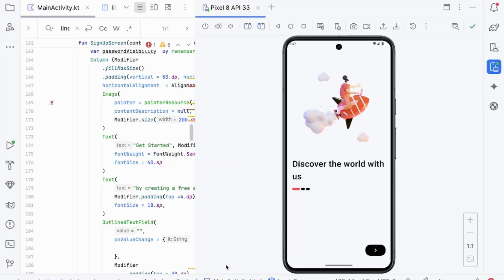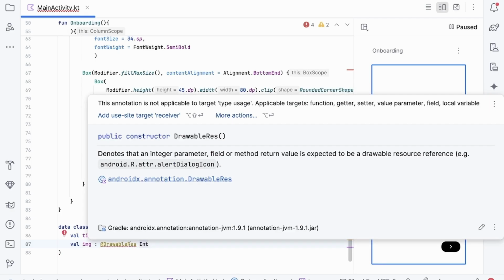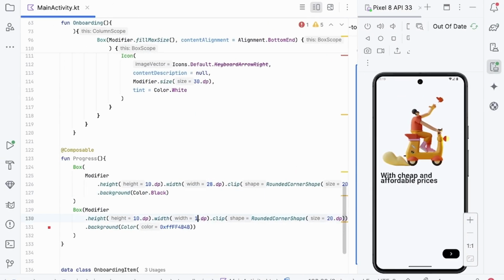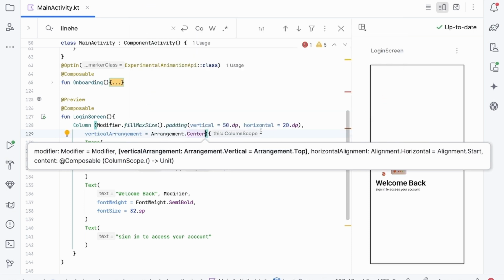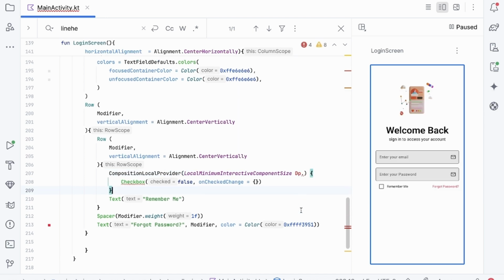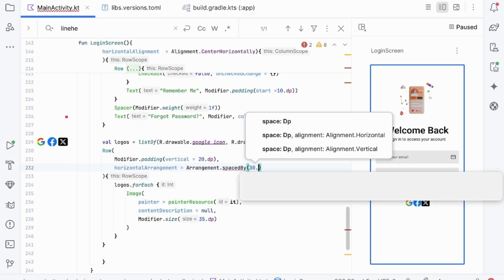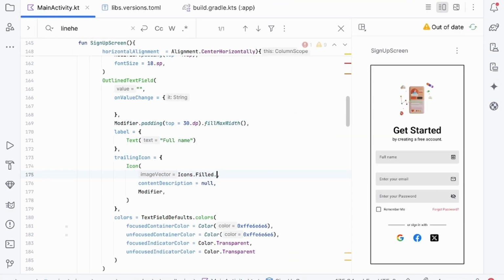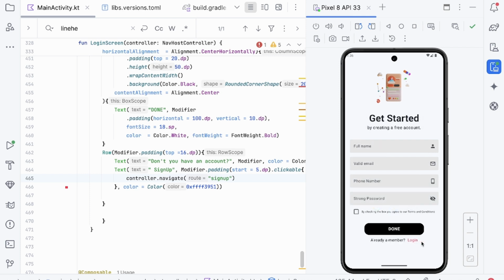Stunning Android Login with Jetpack Compose + Animation | Travel App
Build a beautiful and modern Login & Signup screen using Jetpack Compose in Android. This step-by-step tutorial covers smooth onboarding animations. Perfect for beginners and intermediate devs!